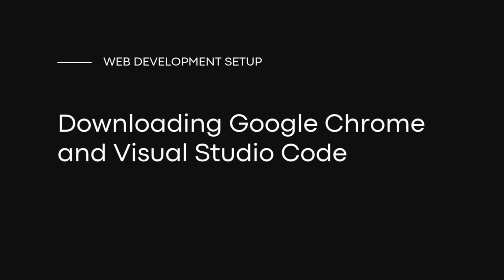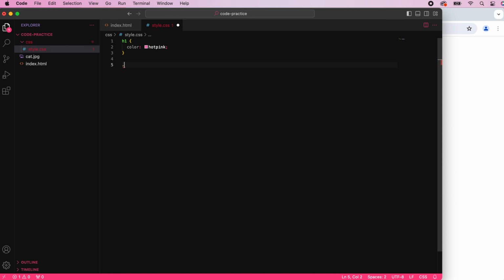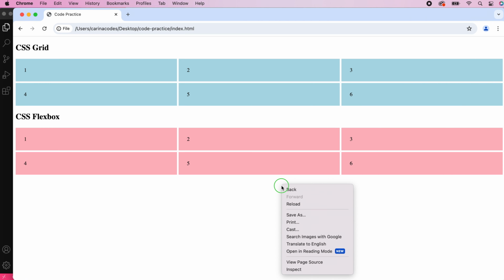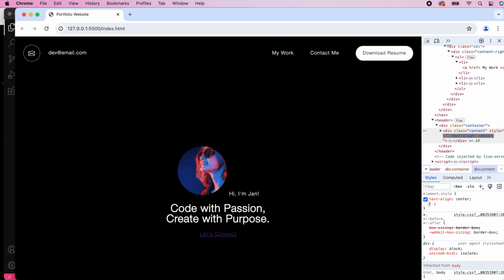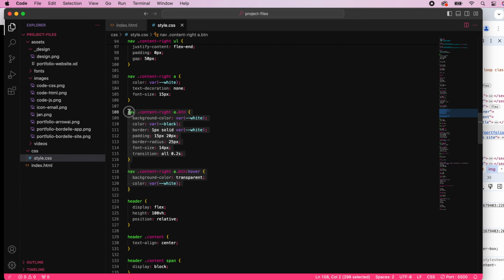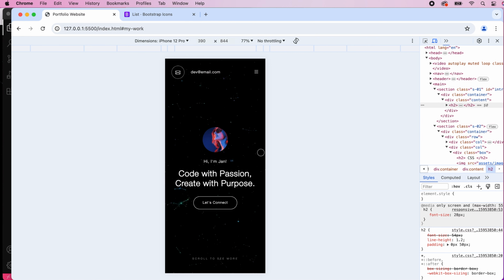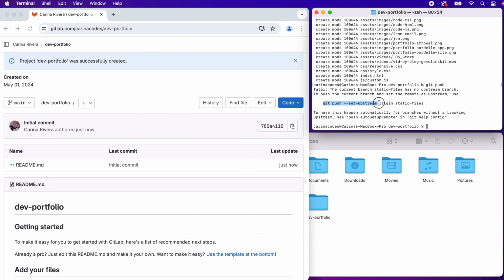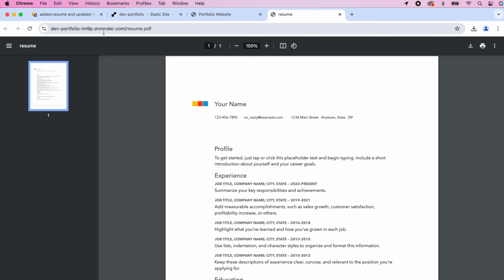Learn to Code! HTML + CSS +JS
📢🎉 This FREE course is made for beginners ready to dive into web development and unlock the freedom and potential of building dynamic, user-friendly websites. 🌐✨

🧱 Master HTML & CSS
✅ Structure webpages with HTML
🎨 Style and layout with CSS
📐 Build responsive layouts using Flexbox & CSS Grid

💻 JavaScript Features
🧠 Learn the basics of JavaScript by creating a toggle menu
🖱️ Manipulate the DOM and handle events to make your sites interactive

🌟 Build Your Web Developer Portfolio
🌍 Create your own portfolio website
🛠️ Apply your skills with hands-on coding

📏 Design sites that work on desktop, tablet, and mobile
🔁 Use media queries & mobile-first design principles

🔄 Version Control with GitLab
📂 Track your code changes with Git & GitLab
🤝 Collaborate with other devs and show off your work

🛠️ Web Developer Tools
🐞 Debug in the dev console & test with the HTML validator
🌍 Publish your site with free hosting
⚡ Optimize with page speed tests & performance tips

🎓 What This Course Includes
🎥 A comprehensive step-by-step video guide
🧪 9 hands-on practice projects to sharpen your skills

⏱️ Timestamps:
00:00 ✨ Welcome & Course Outline
00:55 💻 Web Development Setup
02:06 📄 The Basics in HTML
18:35 🎨 The Basics in CSS
44:07 🪄 The Basics in Advanced CSS
47:09 🛠️ Start Coding the Website from Scratch
1:58:20 🧠 The Basics in JavaScript: Adding a Mobile Menu
2:06:00 ✅ HTML Validation Code Testing
2:07:20 🦊 Creating a Project on GitLab
2:08:49 📟 Using GitLab via The Terminal
2:17:54 ✨ CSS Animation with AOS
2:23:44 🚀 Go Live with Render Free Hosting
2:25:27 🚦 Web Optimization Testing
2:26:43 🌱 Creating a New Branch in GitLab
2:29:35 ⬇️ HTML Downloadable Resume
2:33:58 🎓 Course Completed

📢 I am currently not providing mentorship at this moment.